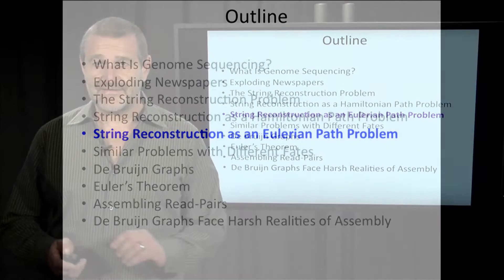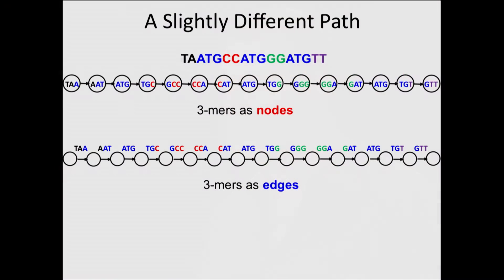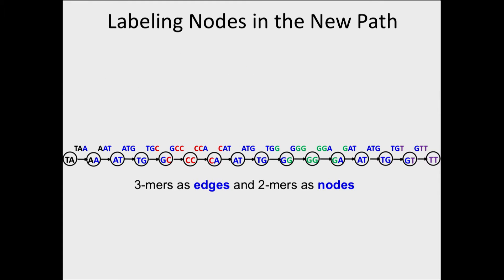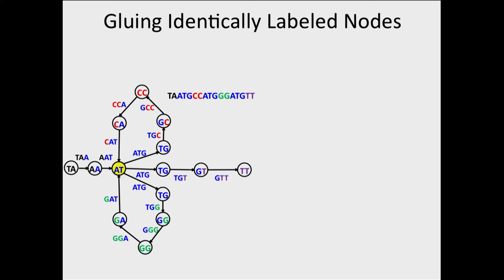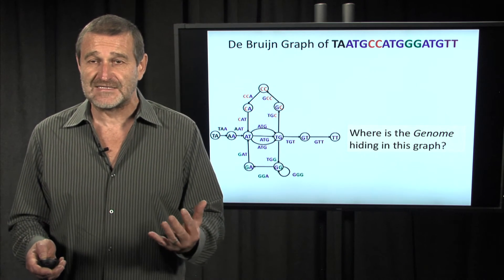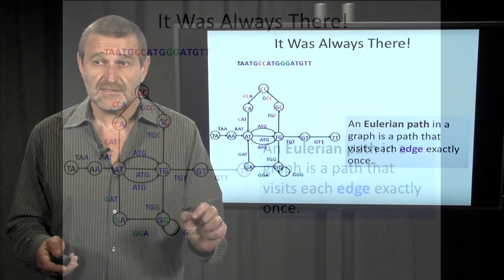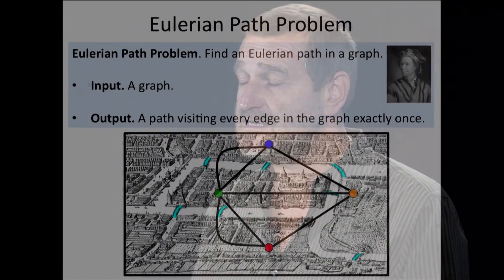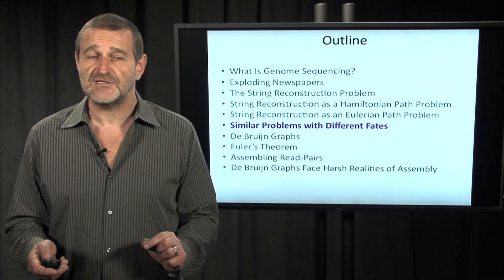String Reconstruction as an Eulerian Path Problem